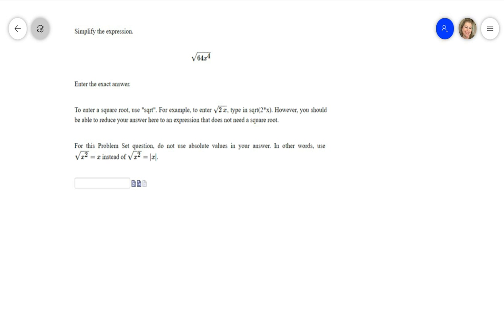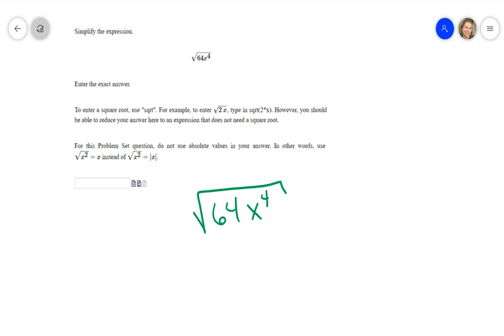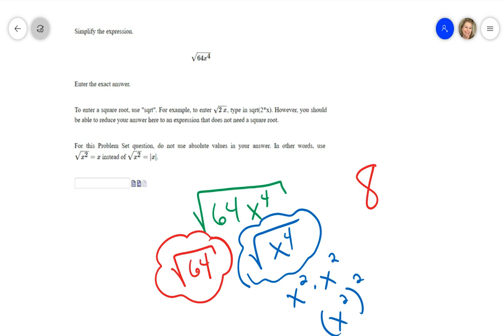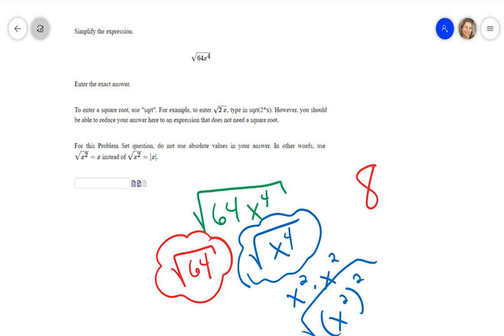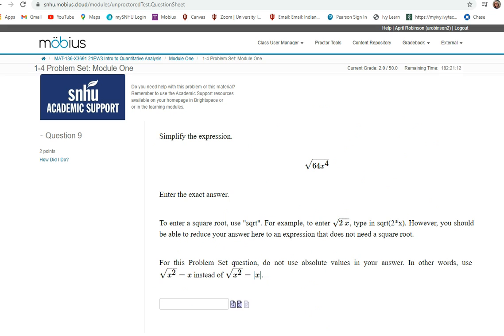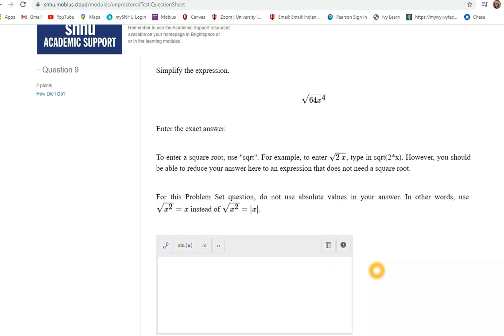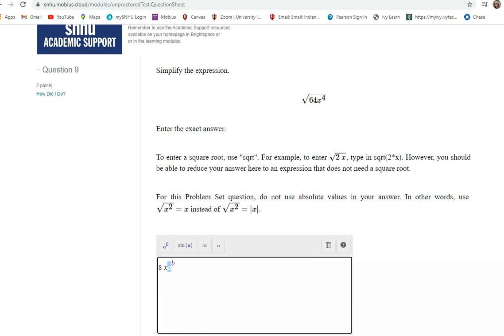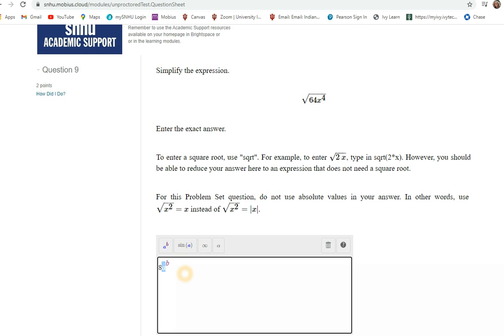SNHU - MAT 136 - (Mobius) Problem Set: Module One #9